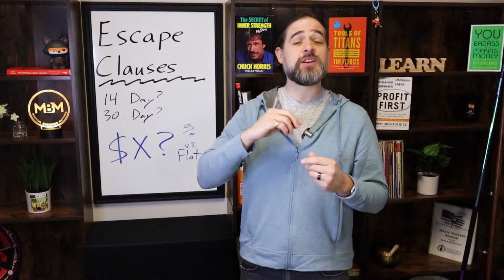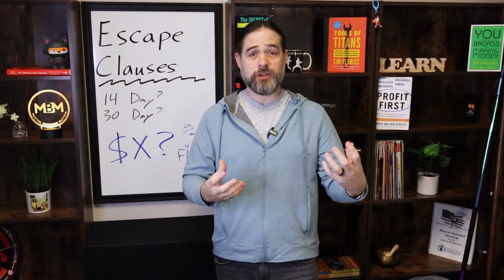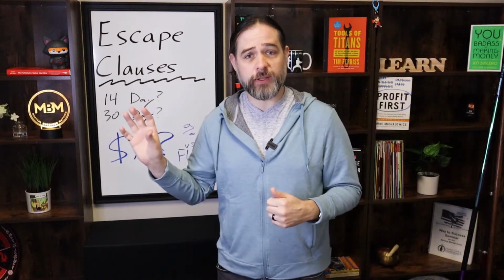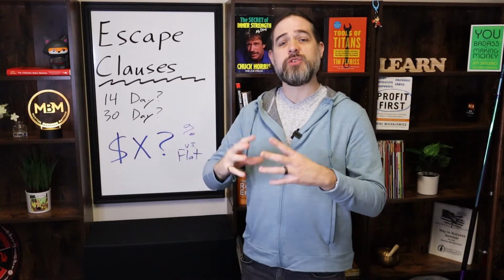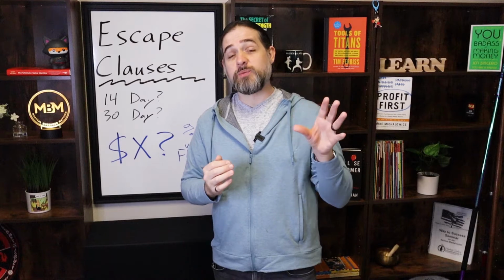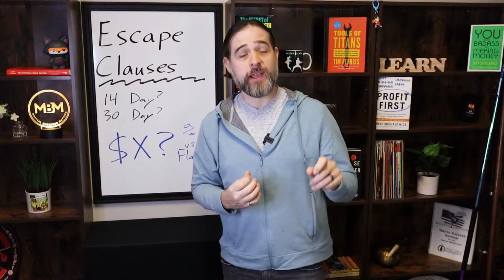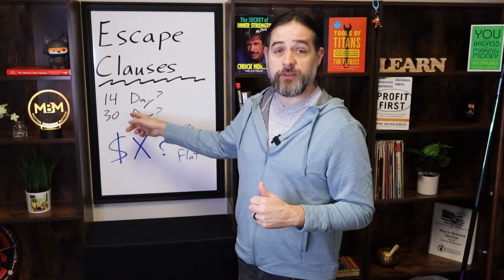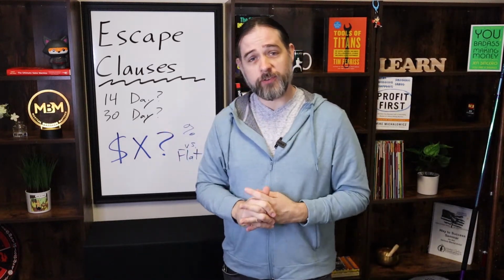3 Simple Ways to Structure Termination Clauses in Your School (and Why You SHOULD DO IT)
Having the right termination clauses can make or break a deal. It should be relatively painless and fair to close out a membership agreement...here are some best practices and methods.

💲Our mission here at Martial Business Matters is to help the tens of thousands of Martial Arts entrepreneurs in the world become more successful at managing their schools and clubs so they can make a bigger impact in their communities through the power of Martial Arts.